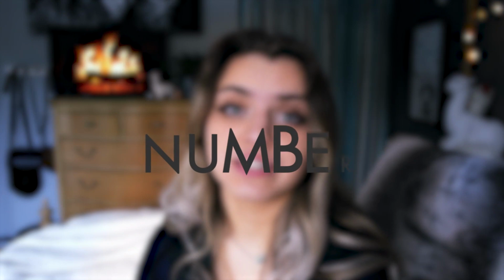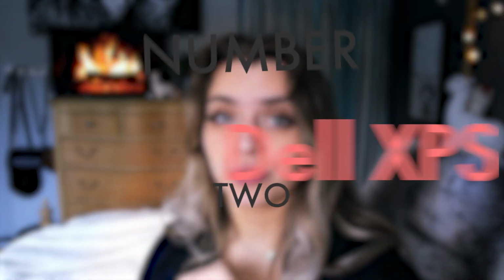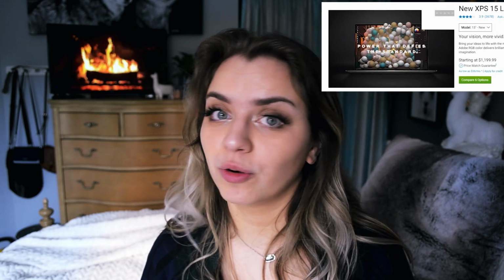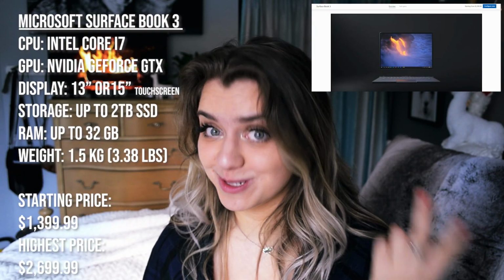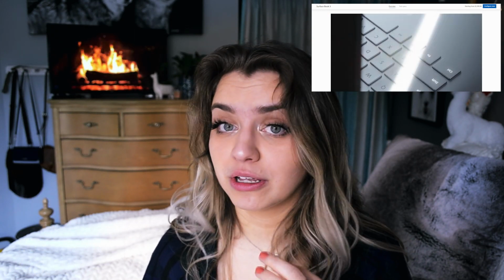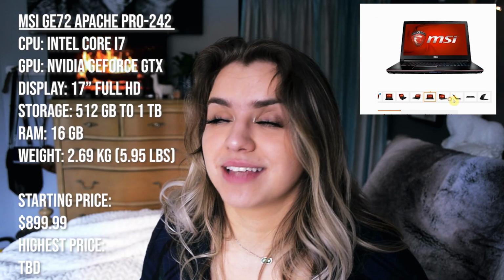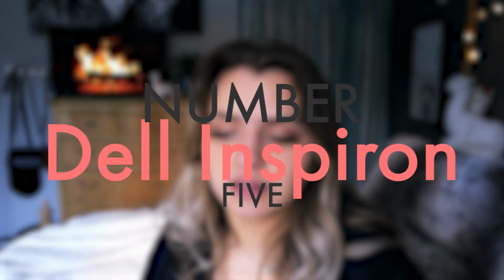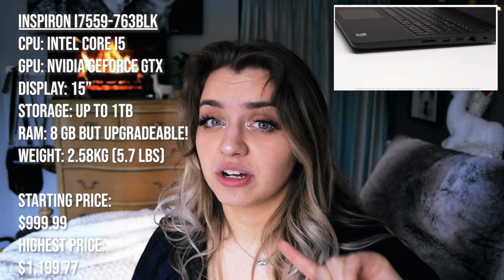Best LAPTOP for Architecture (2024) | LAPTOPS FOR ARCHITECTS & ARCHITECTURE STUDENTS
Laptops are probably the most important purchase for any architect or architecture student. This is because all of the work done in the field is ~ digital ~ Architects nowadays don't hand draw your construction documents!! So having a powerful, beautiful, sexy, wonderful, inspirational laptop is essential! Is anyone reading this? I just hope you are having an exceptional day! Best of luck in architecture school if you are buying any laptop specifically for architecture school(:

LINKS TO LAPTOPS:
ThinkPad x390
DELL XPS 15 (2020)
Microsoft Surface Book 2
Microsoft Surface Book 3
MSI GE72 didn't have a link): but here is an alternative!
MSI GS75 Stealth 10SF-609
Dell Inspiron 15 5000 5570
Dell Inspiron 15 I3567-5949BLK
Lenovo IdeaPad 3
For this last one - upgrade the RAM!!

Amazon Music

LINK TO AMAZON STOREFRONT

“[T]he fair use of a copyrighted work, including such use by reproduction in copies or phonorecords or by any other means specified by that section, for purposes such as criticism, comment, news reporting, teaching (including multiple copies for classroom use), scholarship, or research, is not an infringement of copyright.”